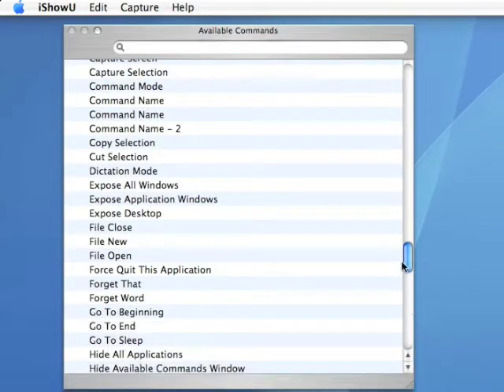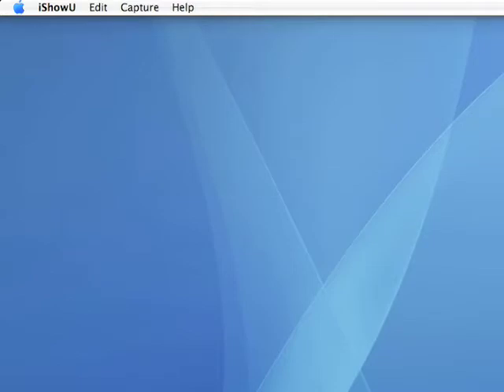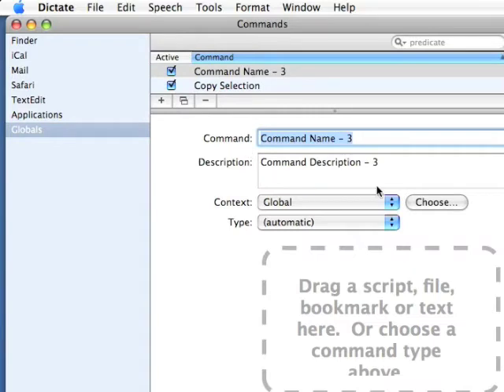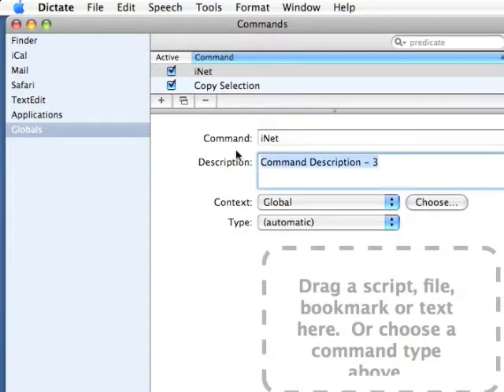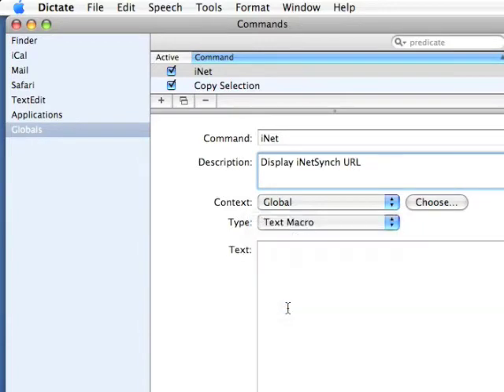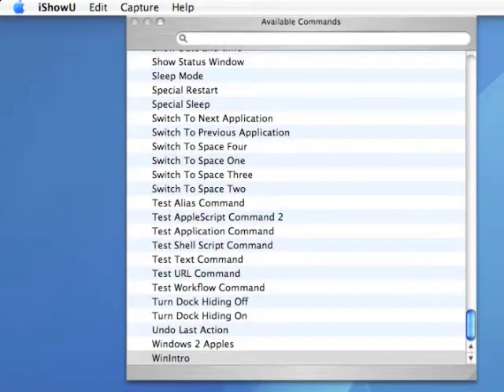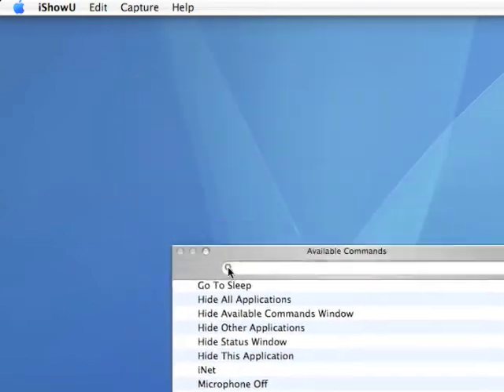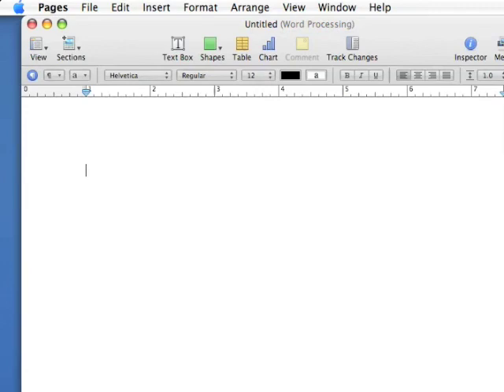Dictate Custom Commands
Adding a custom Text Macro to MacSpeech Dictate.
Windows 2 Apples